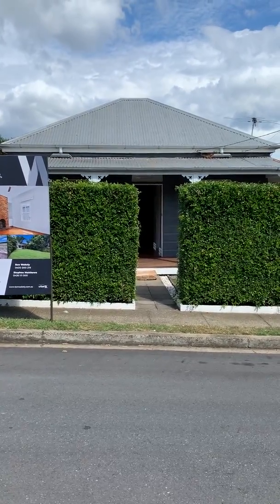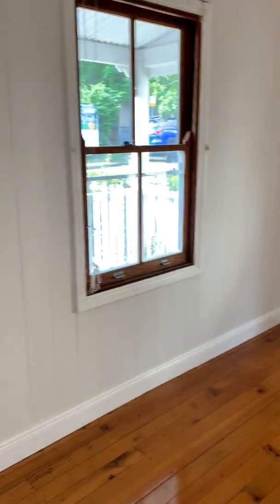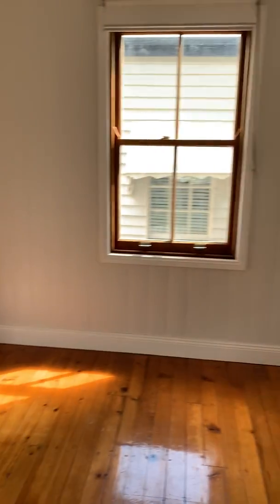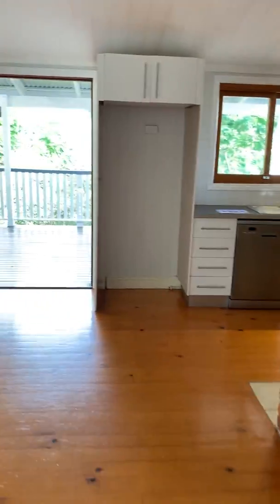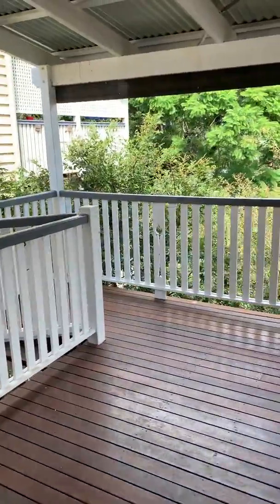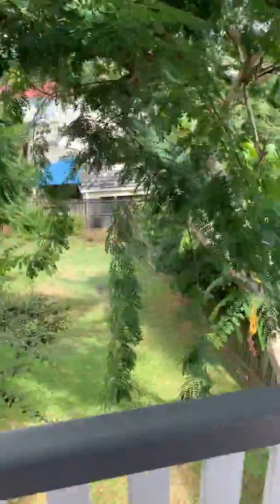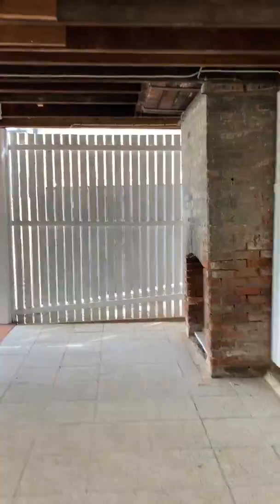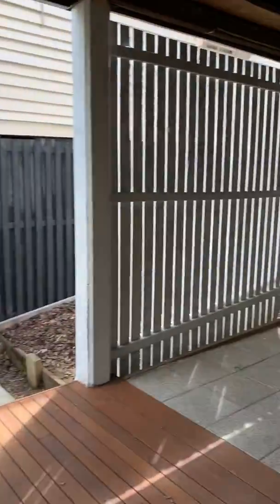Cottage charm and fabulous position = unmistakeable value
Without a doubt, this charming character cottage has a great deal to offer - a central, convenient location, a quiet, level and attractive street, and the always-desirable features inherent to our beloved cottages, including an open fire place. Whether you are a first home buyer or an investor, this home makes perfect sense. It has undergone a recent renovation, but there remains further exciting scope for development, including raising the home to achieve greater living room (STCA).

From the quaint street scape provided by the white picket fence, a double veranda is not only attractive, but provides a lovely spot for quite relaxation. Inside you will note original wide-VJ timber walls painted a fresh white, and polished floorboards. Three double bedrooms open from the central hallway, all light and spacious.

The living room has a gorgeous exposed brick original fireplace as a focal point- won't this be just wonderful on chilly winter evenings? Just add good company, hot chocolate and marshmallows!

The modern and tasteful kitchen offers plenty of storage, a 90cm cooker set into the chimney, a hob and dishwasher. Kitchen windows conveniently work as a servery to the rear deck - the place for entertaining friends and family. This lovely deck is covered and offers district views all the way to Mt. Coot-tha. When you opt for staying home, it would be easy to while away the time taking in the view and the breezes.

Stairs from the rear deck take you to a ground floor patio, an under-house laundry and plentiful storage space. This area can also be accessed from the side. It is apparent that the home has been re-stumped and is dry and secure.

The large backyard is gently sloping, grassed with trees around the border, ensuring it is very low maintenance. There is ample room for a swimming pool, should it be desired (STCA). A car space is accessed from the street.

The location of this property is brilliant. It is in walking distance to the Paddington shops in Latrobe Terrace, to Rosalie, to Suncorp Stadium, and to the Milton commercial precinct. It sits in the zone for Milton State School, with easy access to multiple private schools. There is parkland close by, and a public swimming pool. The peace and quiet enjoyed by this home conceals the fact that the home is merely 3 kms from the CBD, with convenient public transport.

This property is being sold without a price and therefore a price guide cannot be provided. The website may have filtered the property into a price bracket for website functionality purposes!!